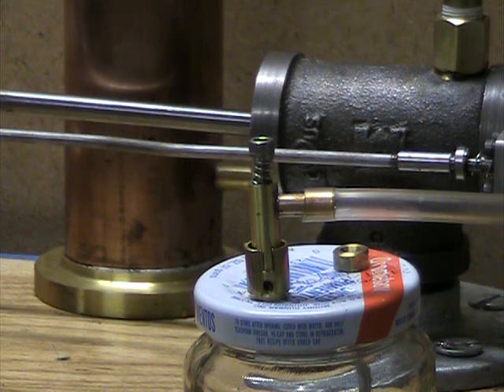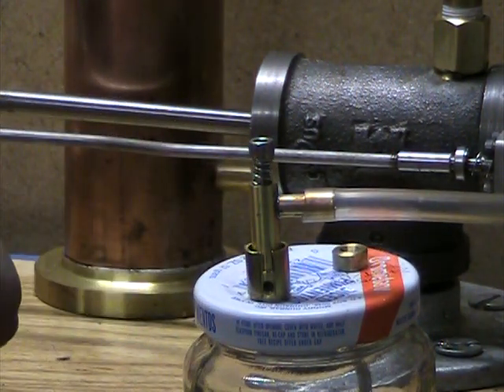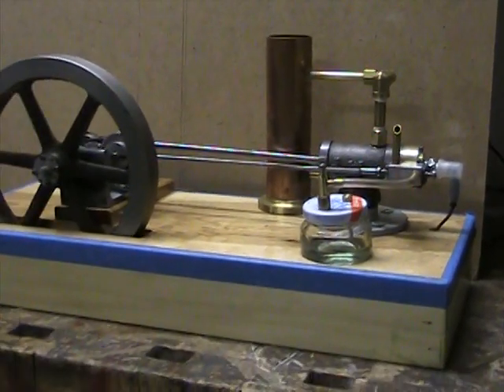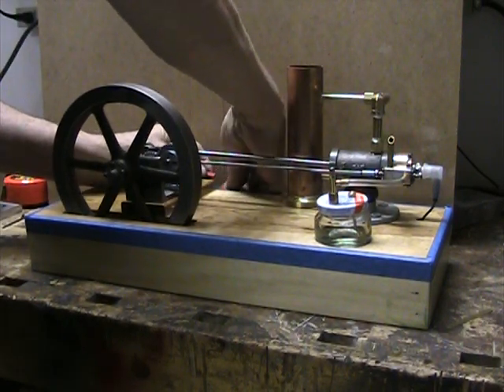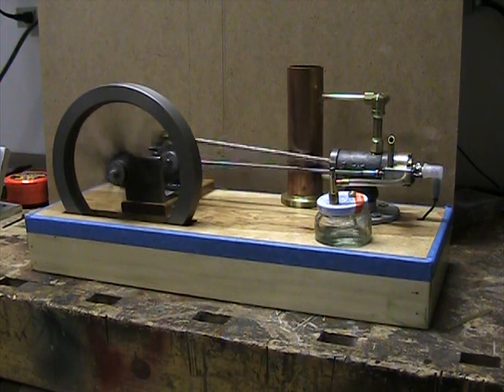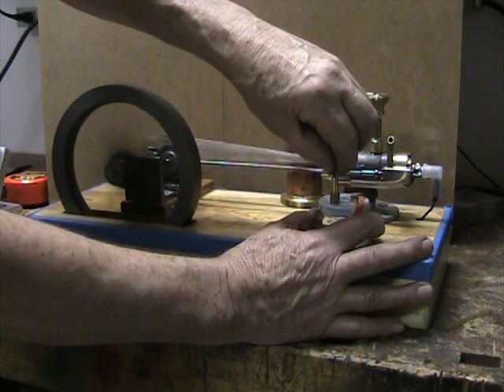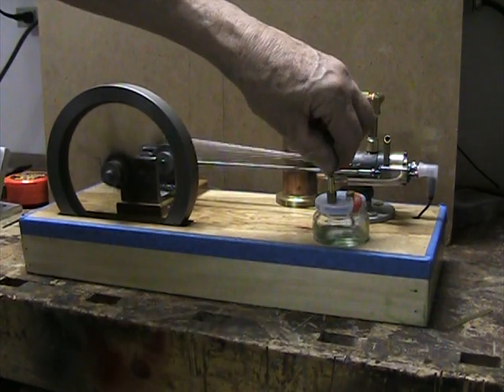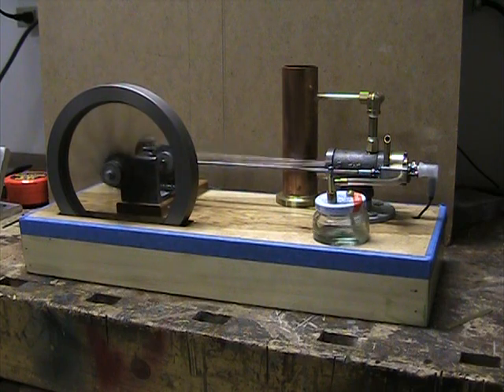HenryFordEngineCF.mpg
More changes to my Henry Ford plumbing parts engine.  I moved the throttle from the intake manifold over to the fuel tank.  I also changed the ignition point setup.  Instead of auto ignition points running of the crankshaft, I'm now using a microswitch running off the camshaft.  This cause the spark plug to fire only on the compression stroke which should save battery and plug.  It also keeps the engine from firing on off stroke which is was doing if it fuel didn't ignite on the regular compression stroke.